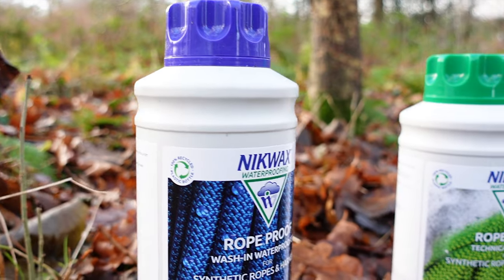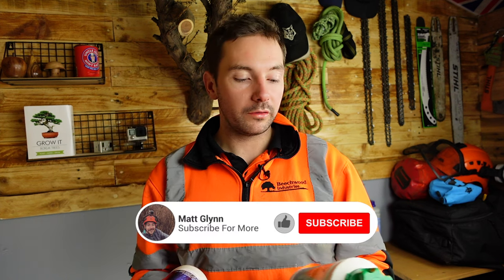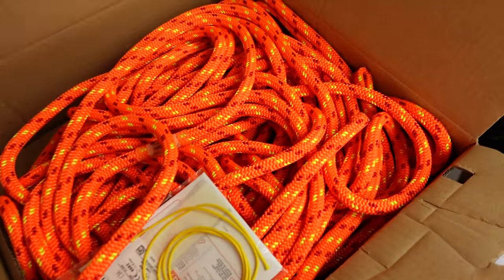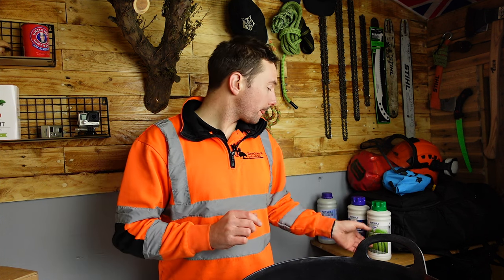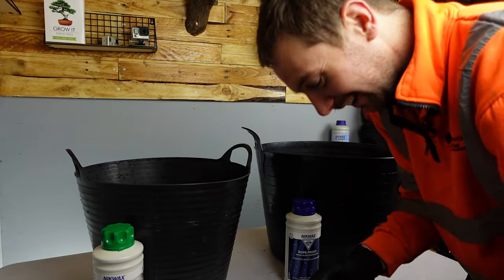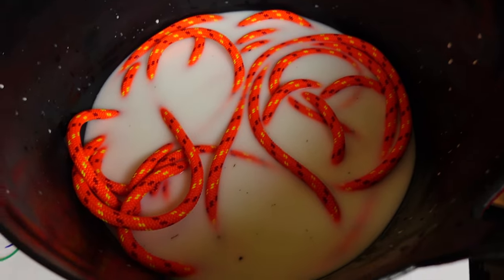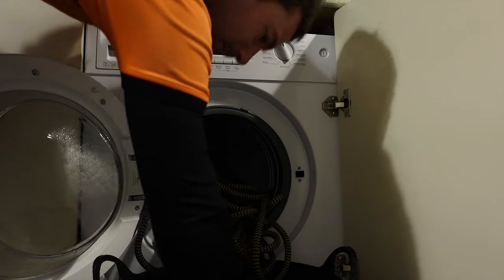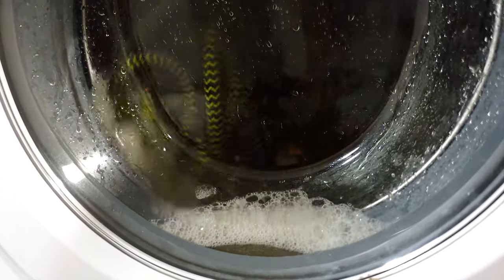Cleaning Climbing Ropes With NikWax Rope Wash And Rope Proof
Washing and cleaning your climbing and rigging lines is an important part to keeping them in top condition.

In this video I show how to use the rope washing and protecting products from Nikwax.

Both products kindly provided by Carrs Billington Safety